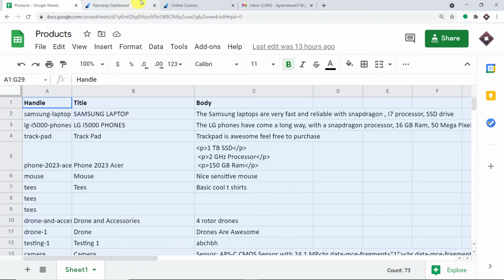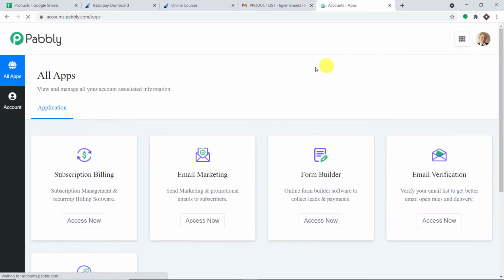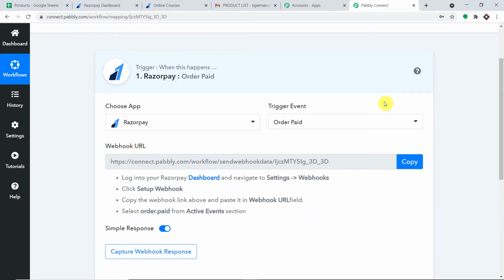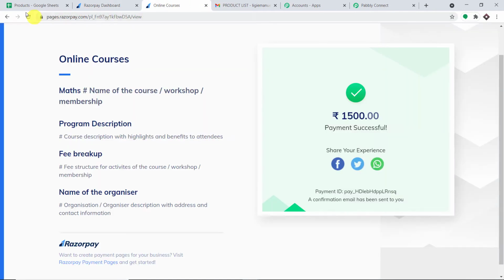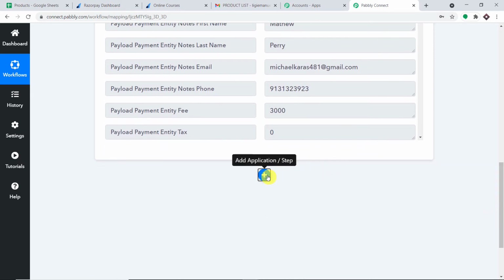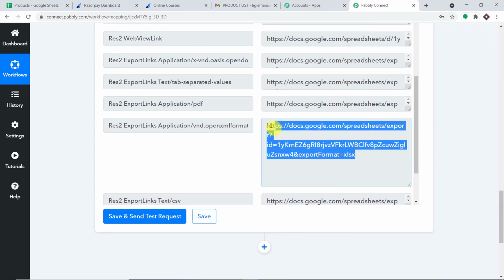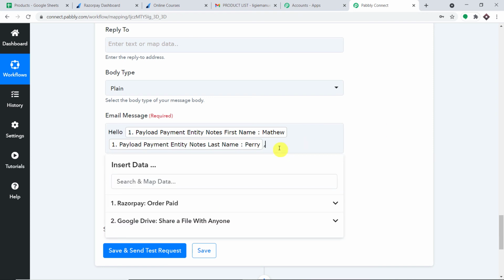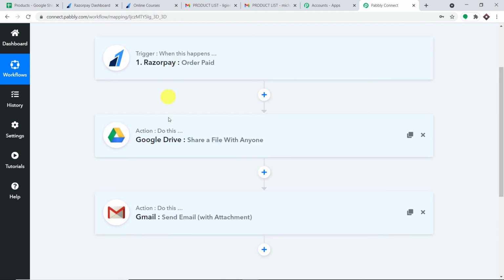Send Google Sheets File As Attachment to New Razorpay Customers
✅ In this video, we will learn Razorpay Google Drive Gmail integration, where you can send Google Sheets file as attachment to new Razorpay customers with the help of Pabbly Connect.

Pabbly Connect is an automation & integration software that lets you connect multiple applications & automate all the repetitive tasks which you do on a daily basis. This tool allows you to automatically connect different software and transfer data between them in real-time. More specifically, you can transmit data between the software and complete your day to day tasks
(No Manual Efforts - No Coding Required - Hassle-Free Flow of Data)